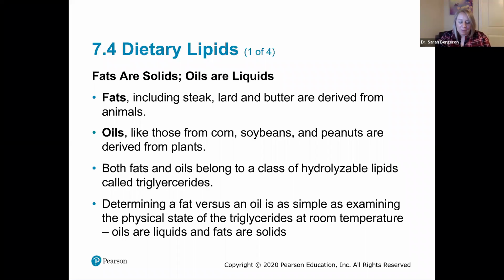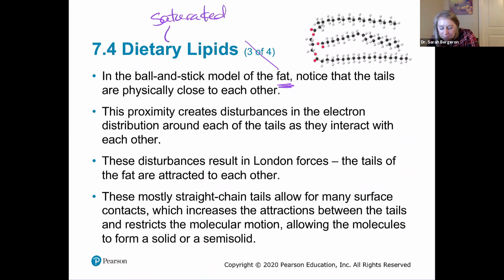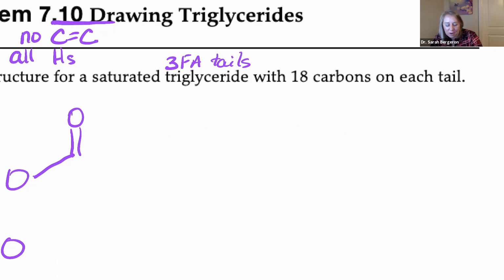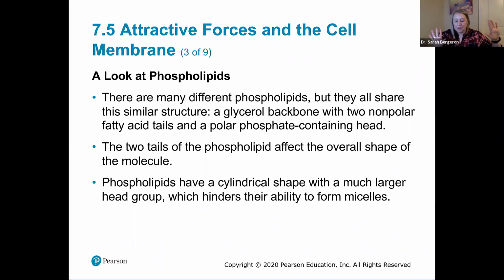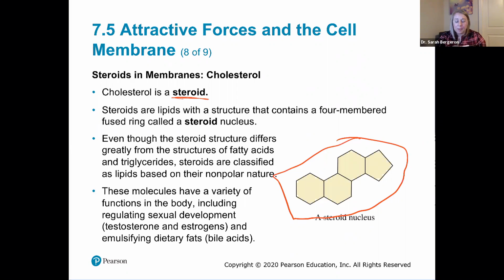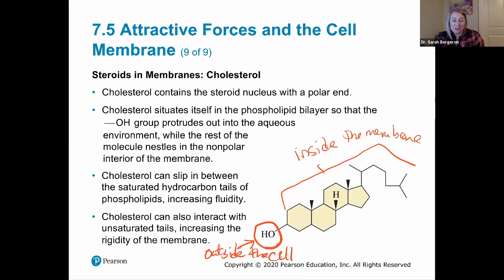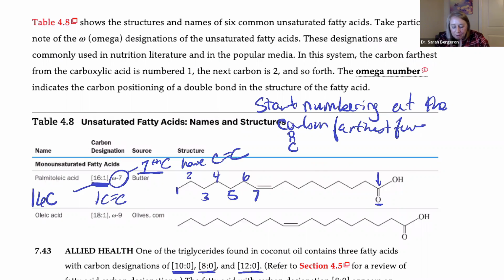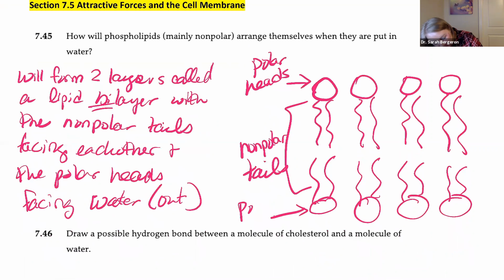Chem 109 Ch 7 Section 4 and 5 Prerecorded Lecture and Problems